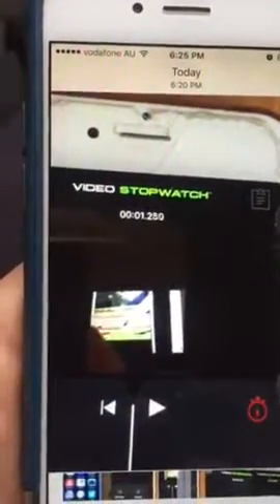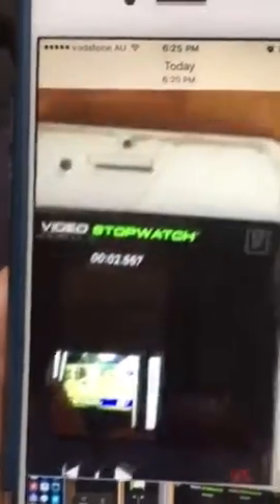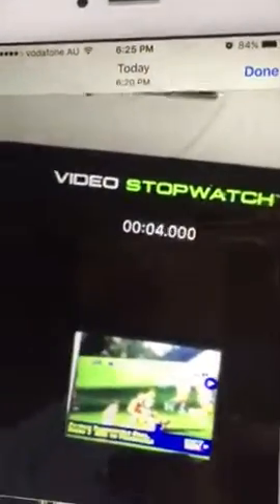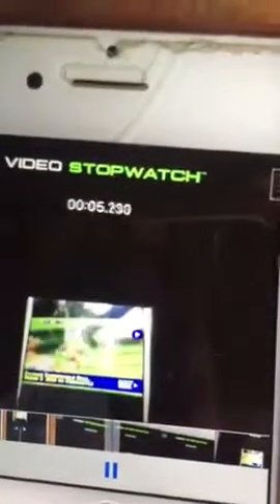AFL Training - Sprint Timing